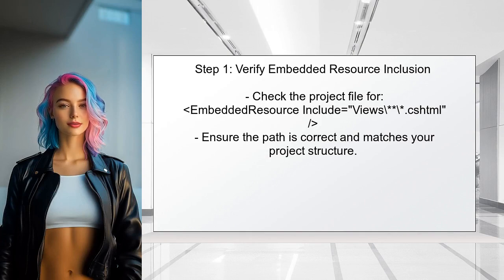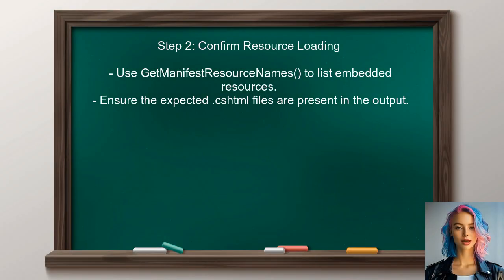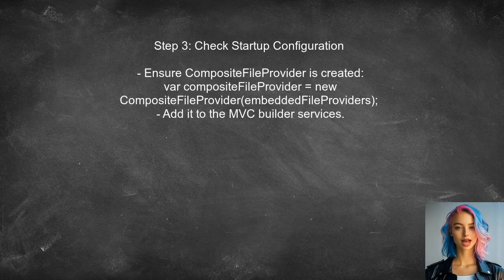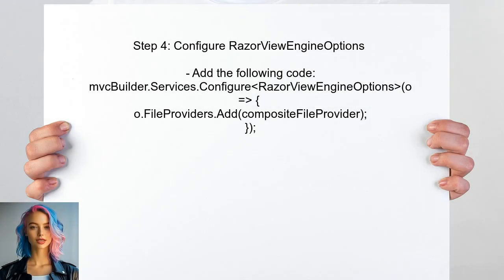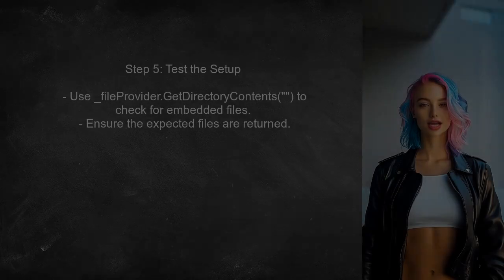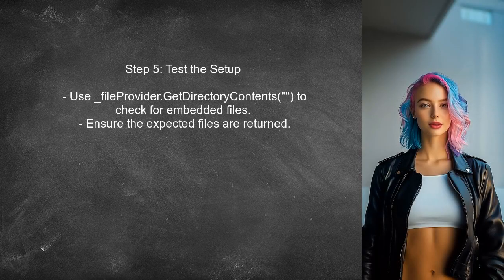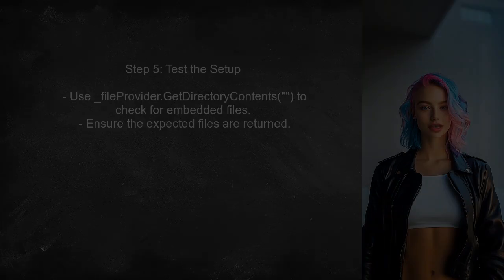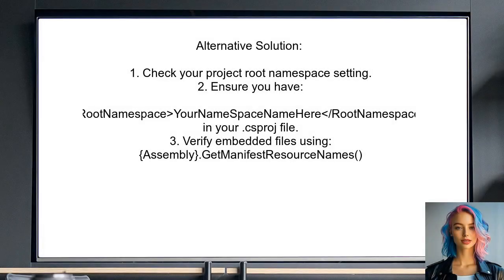Resolving No Embedded Files in EmbeddedFileProvider in ASP.NET Core MVC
In this video, we delve into a common issue faced by developers working with ASP.NET Core MVC: the absence of embedded files in the EmbeddedFileProvider. We’ll explore the reasons behind this problem and provide step-by-step solutions to ensure your embedded resources are correctly loaded and accessible. Whether you're a seasoned developer or just starting out, this guide will help you troubleshoot and resolve this frustrating challenge effectively.

Today's Topic: Resolving No Embedded Files in EmbeddedFileProvider in ASP.NET Core MVC

Related to: asp.netcore, mvc, embeddedfileprovider, noembeddedfiles, filehandling, asp.netfilemanagement, webdevelopment, asp.netcoretutorial, mvctutorial, resolvingissues, embeddedfiles, fileprovider, asp.netcoremvc, troubleshooting, webapplication, programming, softwaredevelopment, #.netcore,